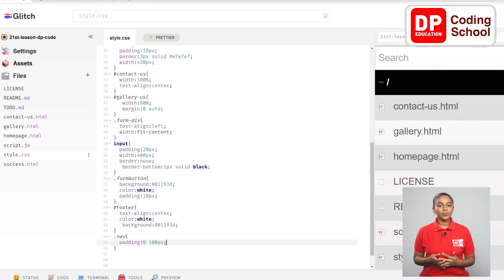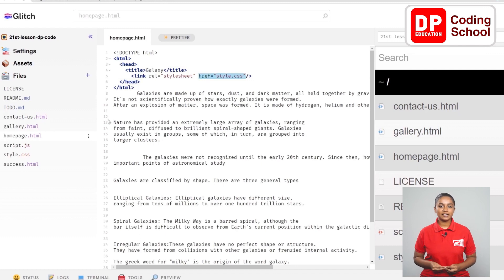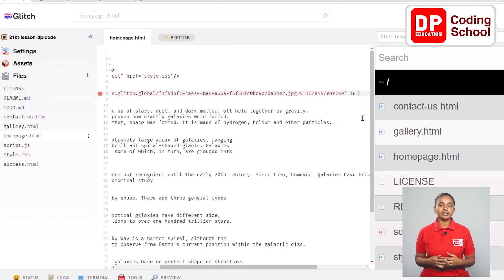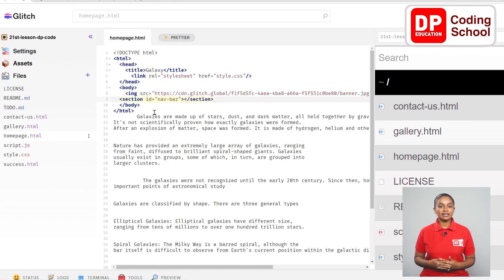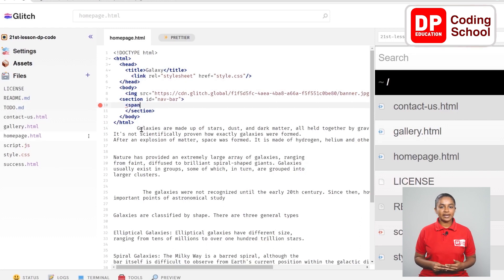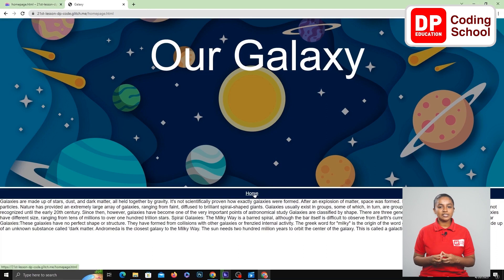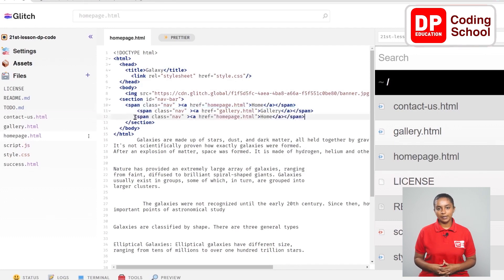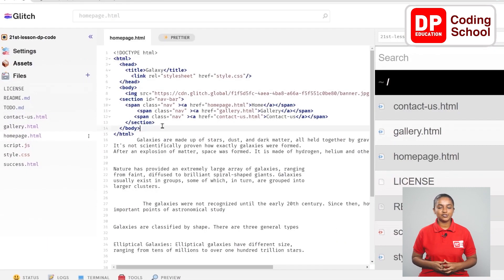Project 202 Step 4 - Creating the navigation bar